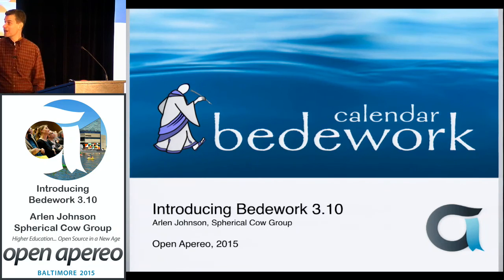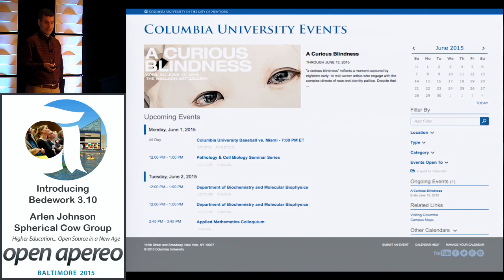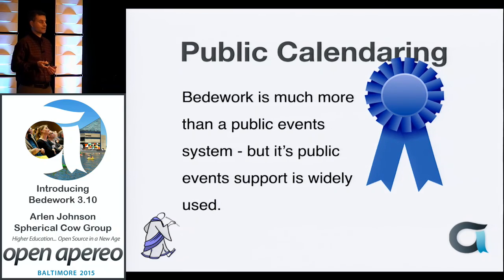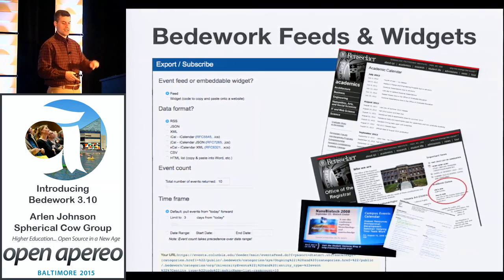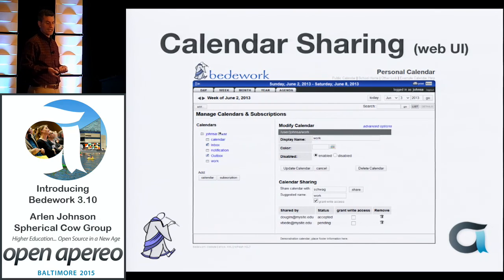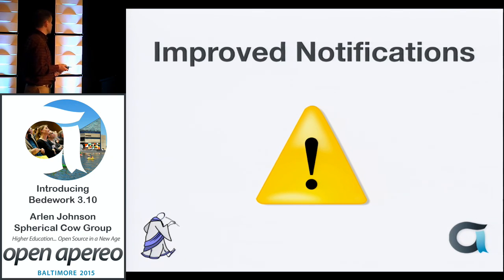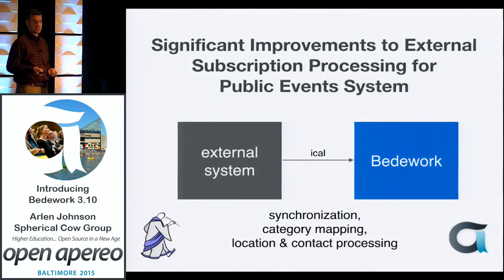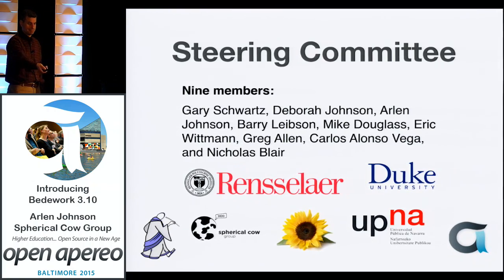Introducing Bedework 3.10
Bedework is an open-source, standards-compliant enterprise calendar system that supports public, personal, and group calendaring. Since its first release in 2006, Bedework has been adopted by public and private organizations both large and small. The latest version, Bedework 3.10, features a largely revamped public client incorporating responsive design and the capacity to construct complex filters for finding events and producing data feeds. In personal calendaring, Bedework 3.10 introduces vpoll, a standard mechanism for handling consensus scheduling. This presentation will demonstrate Bedework 3.10 highlighting the newest features in both public and personal calendaring.

Arlen Johnson
UI/UX Developer, Spherical Cow Group